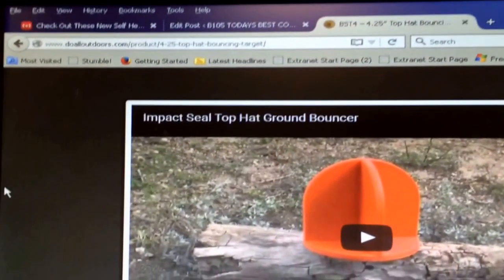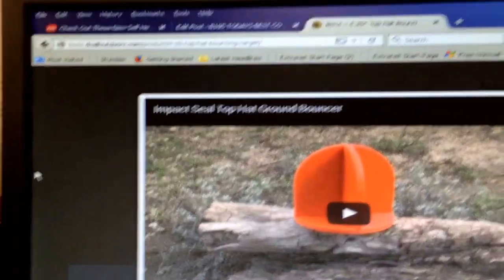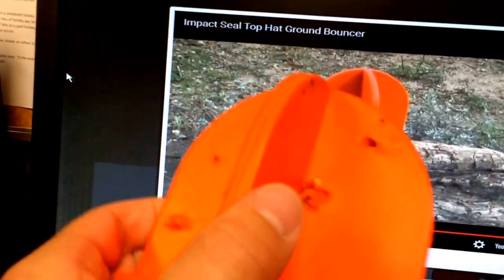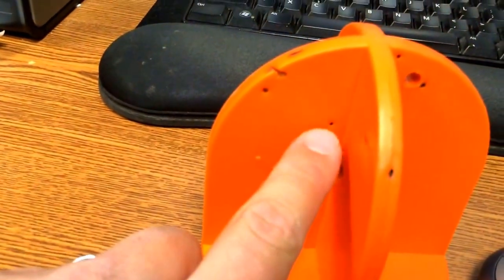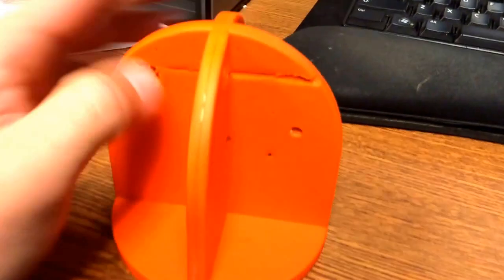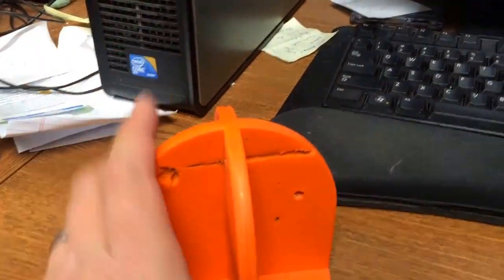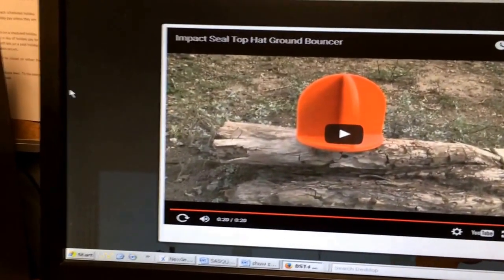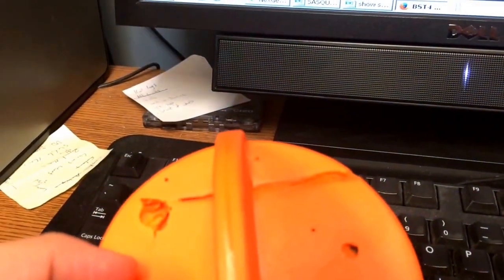Impact Seal Target Review